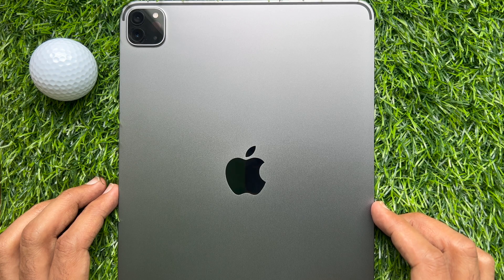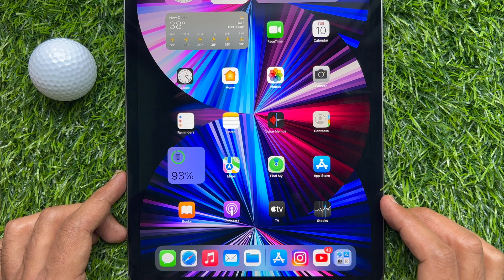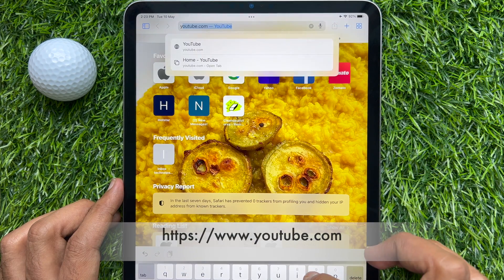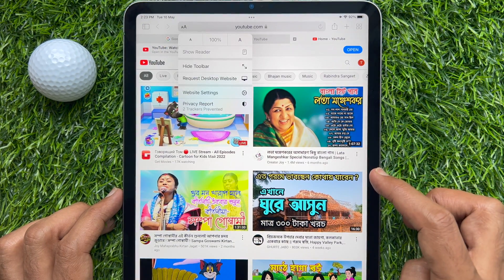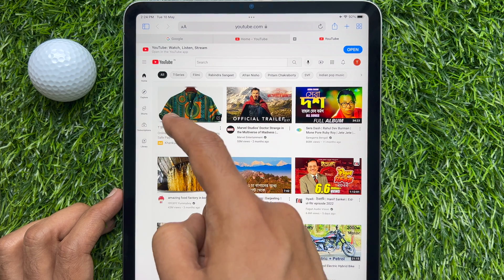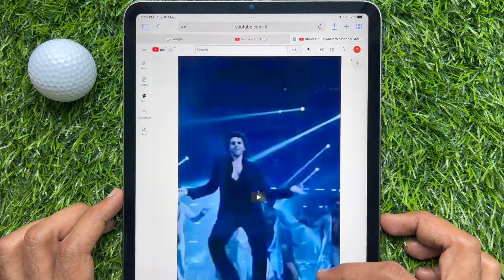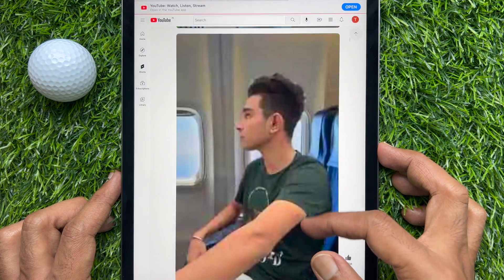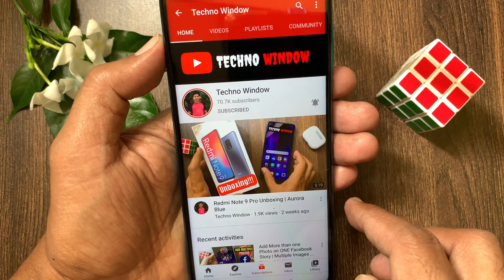How to Get YouTube Shorts on iPad 2022